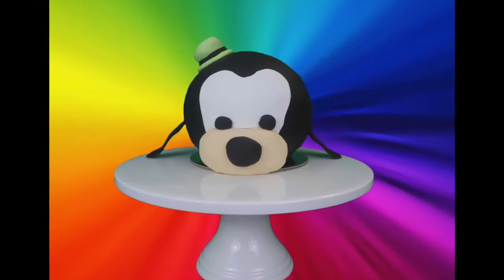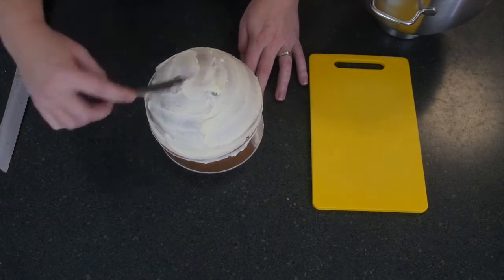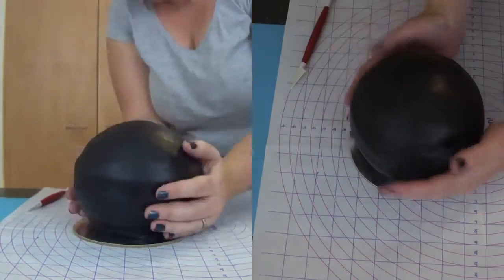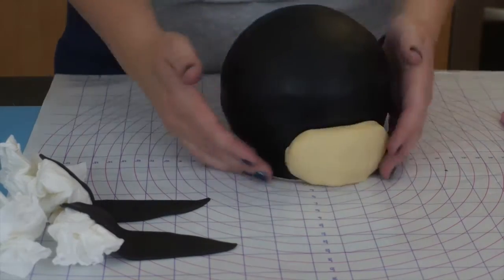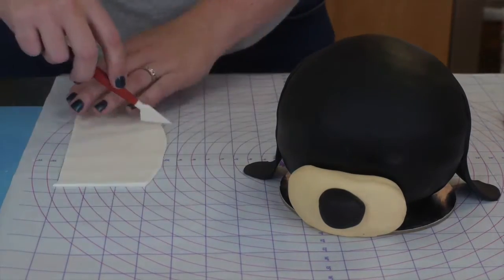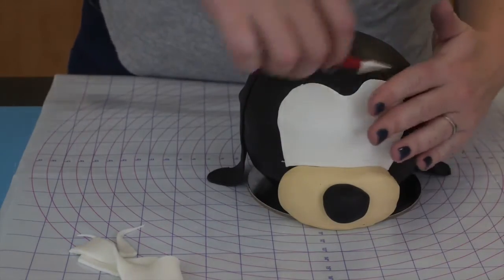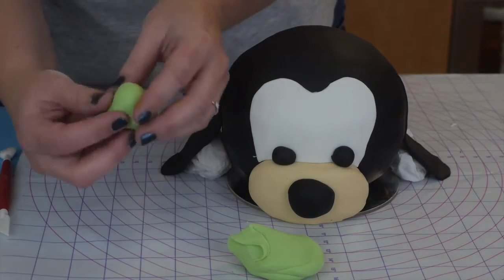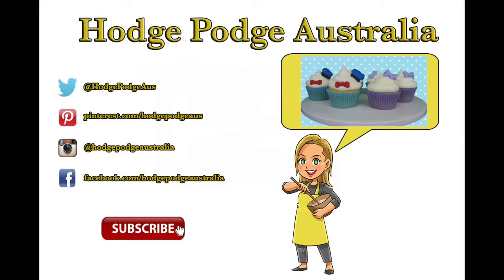Goofy Cake Tutorial - Disney Tsum Tsum Cake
Continuing our month of Disney today we're recreating Goofy using the Disney Tsum Tsum Plush toys as our inspiration.